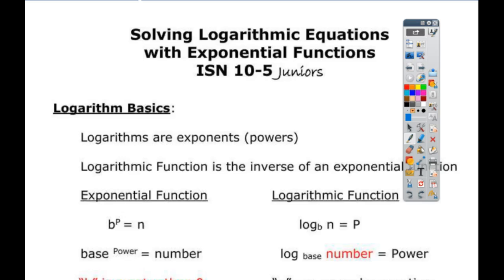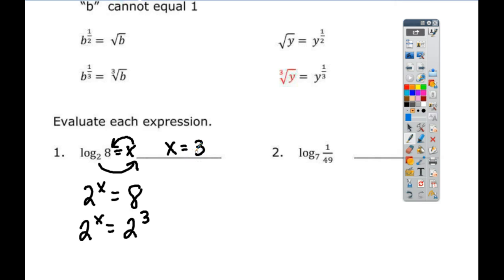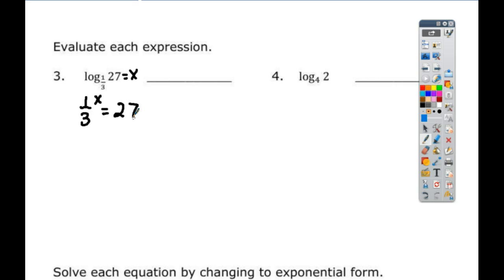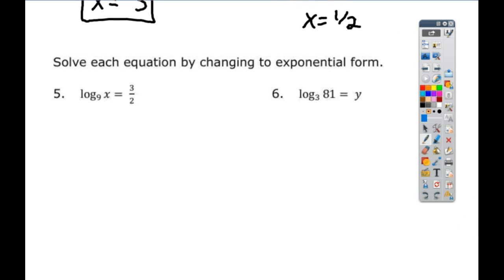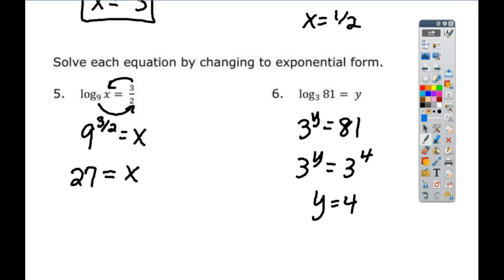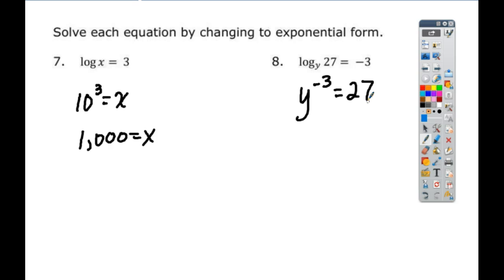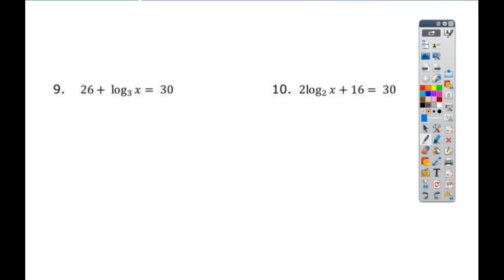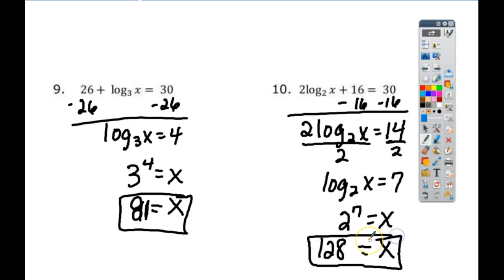10-5 Solve Logs on One side